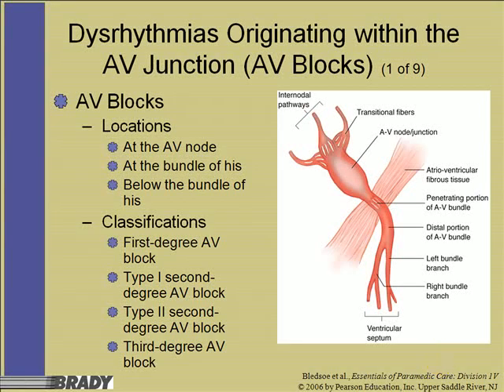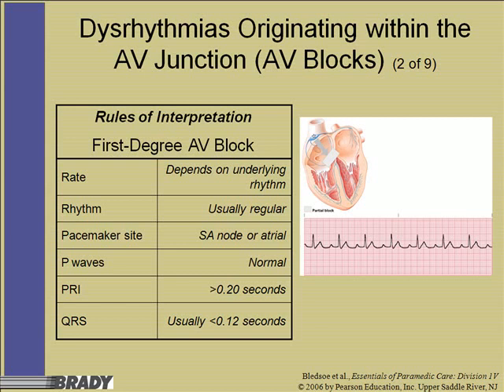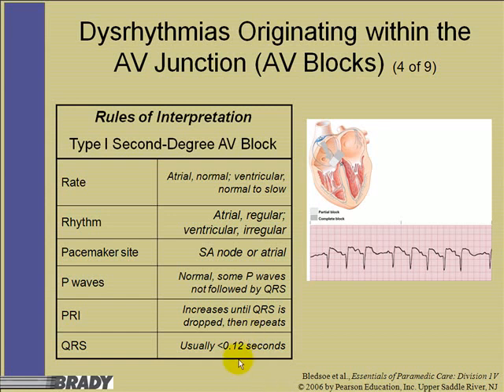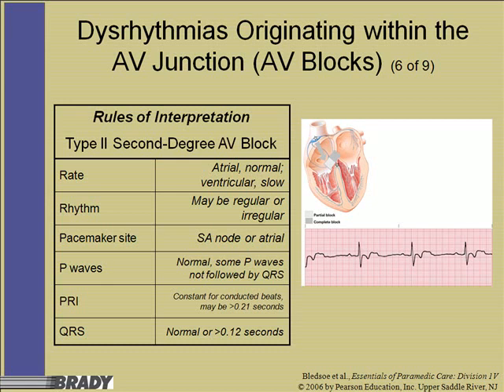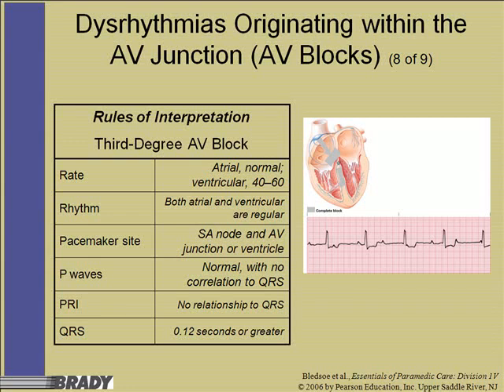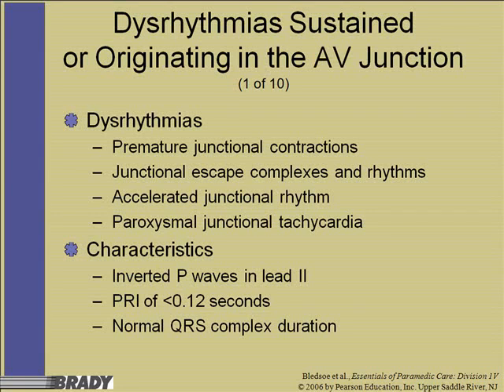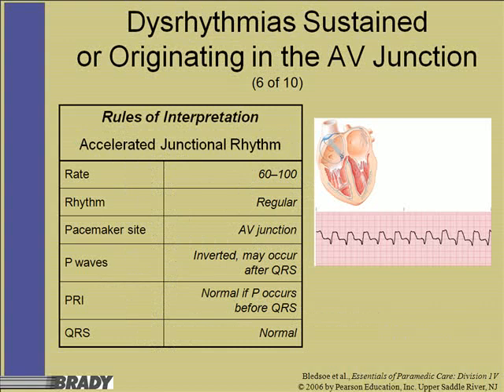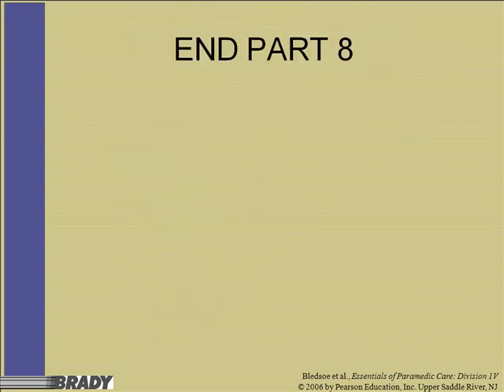bledsoe ch28pt8 lectureBSS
Dysrhythmias in the AV Node